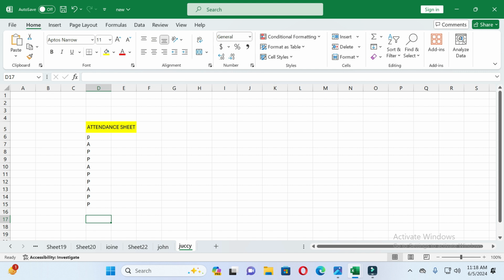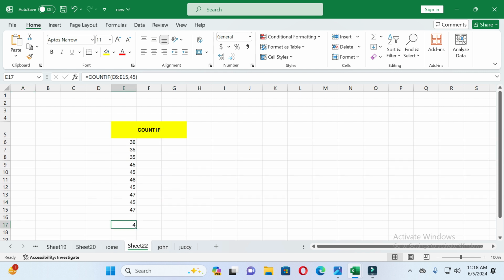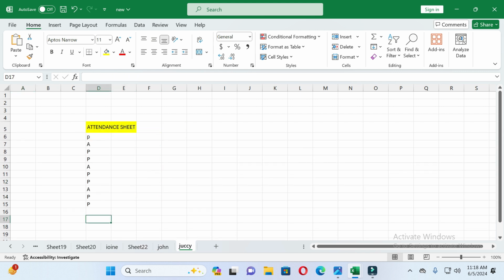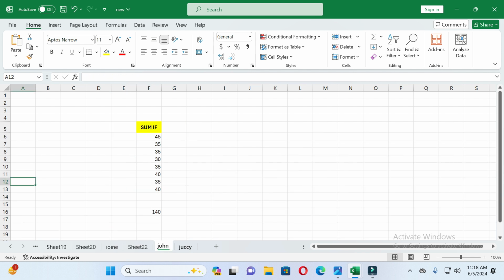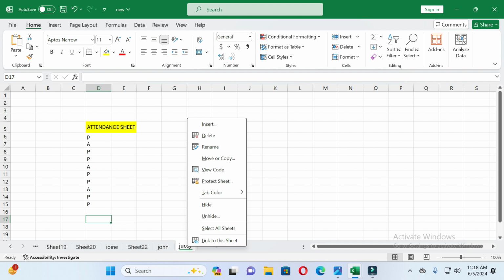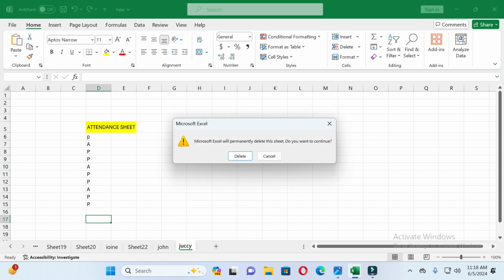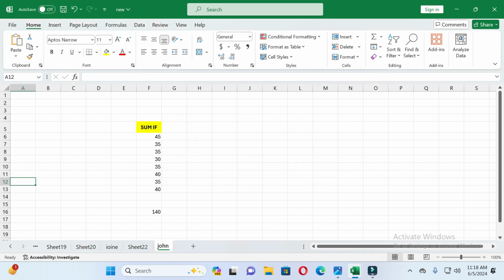how to delete sheet in excel | how to delete worksheet in excel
Learn Excel efficiently with this comprehensive tutorial on how to delete sheets in Excel and Excel worksheets. Whether you're using Microsoft Excel or MS Excel, this guide covers everything from deleting a single sheet to removing multiple sheets effortlessly. Discover the essential steps for deleting sheets in Excel, including various methods such as deleting sheets individually or in bulk. Master the process of deleting worksheets with ease, empowering you to manage your Excel files seamlessly. With step-by-step instructions, you'll gain the skills needed to navigate Excel effortlessly, enhancing your productivity and efficiency. Explore how to delete a sheet in Excel without hassle and optimize your Excel experience today!

Following queries has been resolved in this video:

how to delete sheet in excel
how to delete worksheet in excel
delete sheet
excel
how to delete multiple sheets in excel
how to delete sheet
excel how to delete sheet
delete worksheet
how to delete sheet in ms excel
how to delete sheets in excel
how to delete excel sheet
how to delete a sheet in excel
microsoft excel
ms excel
learn excel
excel sheet
how to delete worksheet